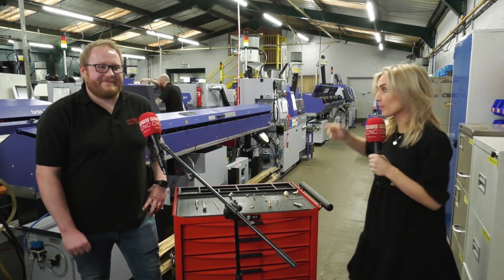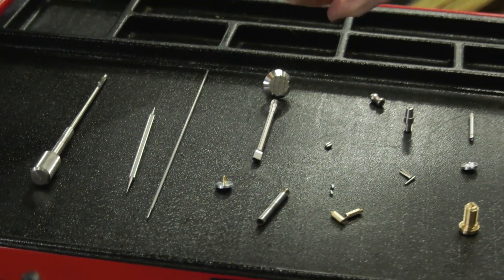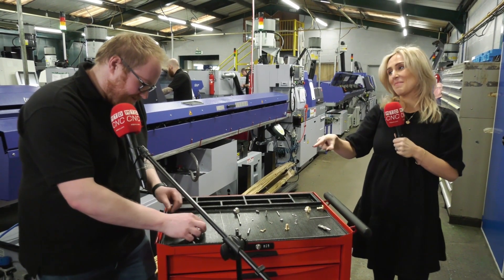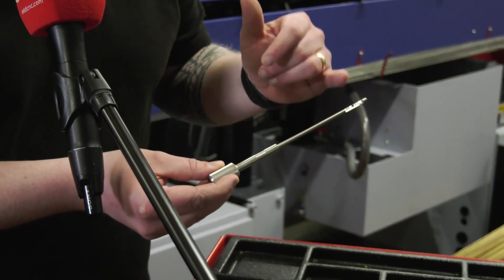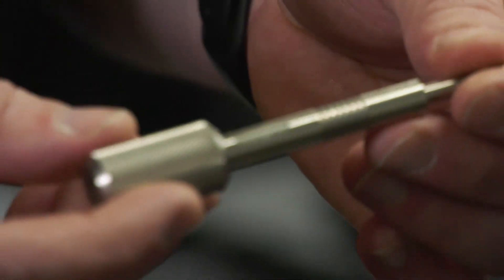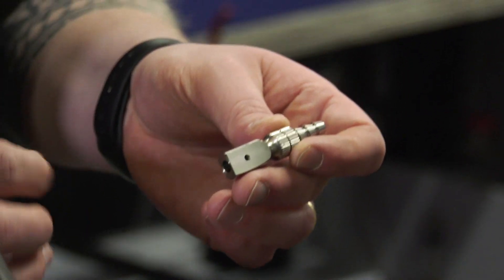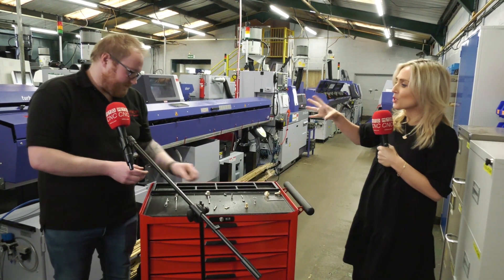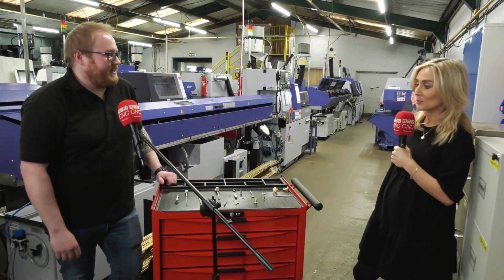How would you make parts like this?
Milling, etching, turning, threading, all processes carried out on Harlech's sliding head lathes from Star GB. This video offers an in-depth insight into the capabilities of modern sliding head technology. In recent years sliding heads have been enhanced to provide superior platforms to engineers who want to practice one-hit machining on more challenging materials and components.